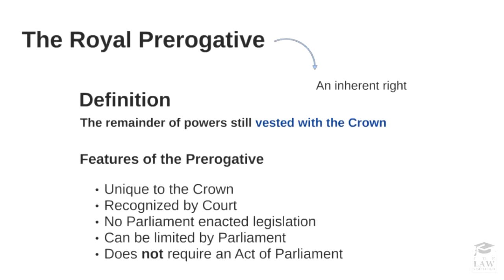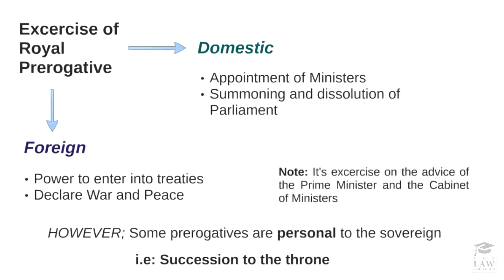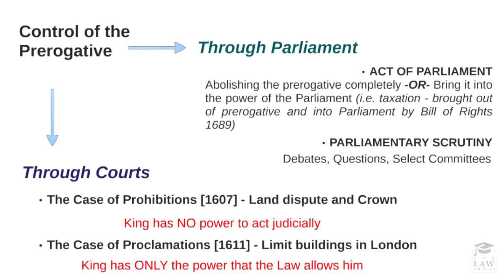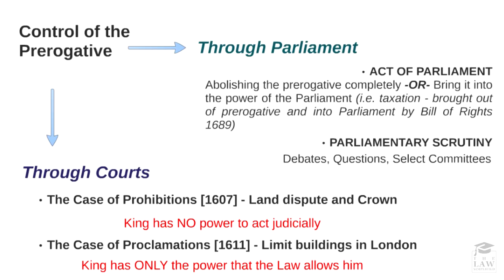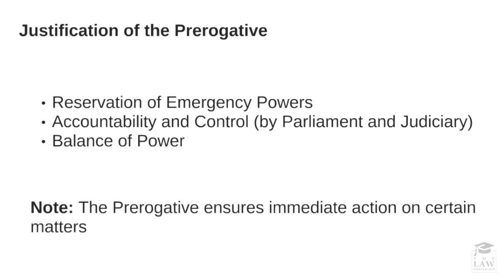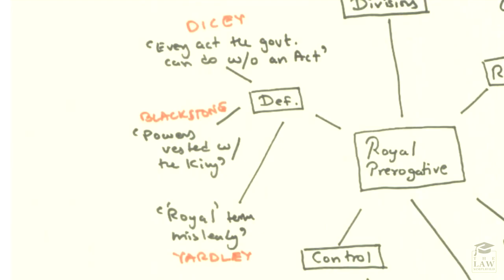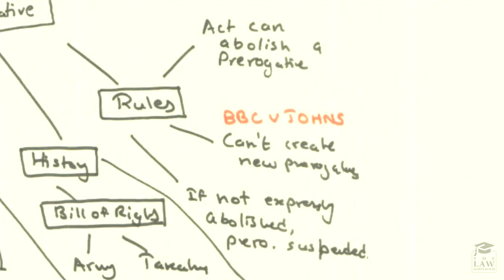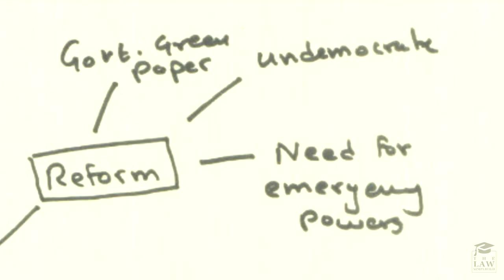Constitutional Law - Royal Prerogative